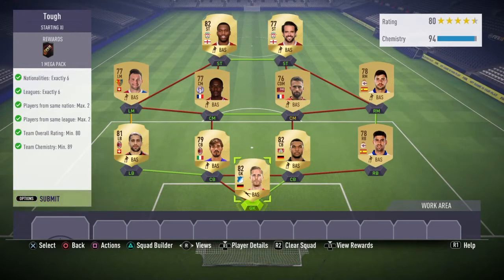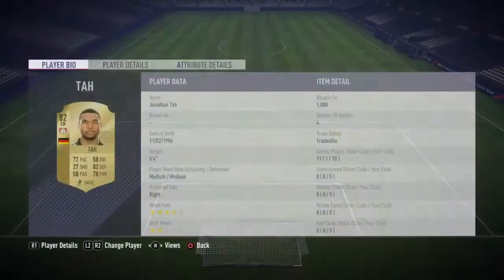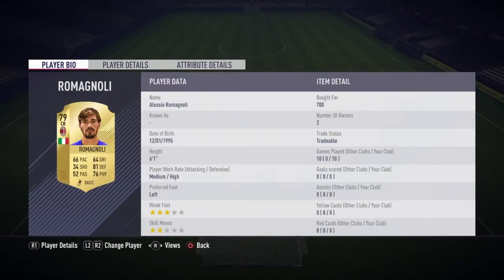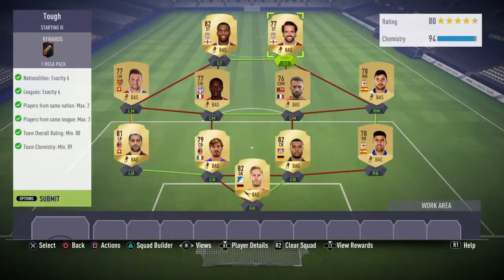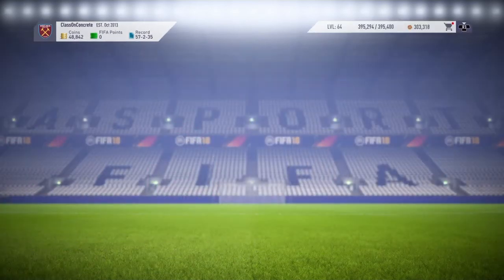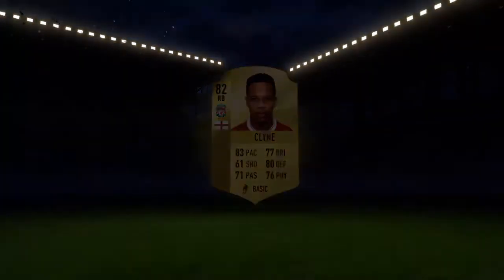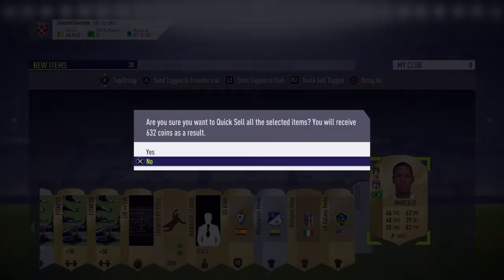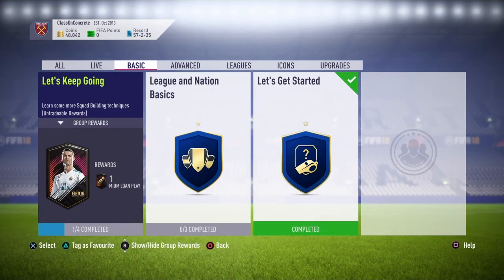TOUGH LEAGUE AND NATIONS HYBRID SBC CHEAPEST METHOD